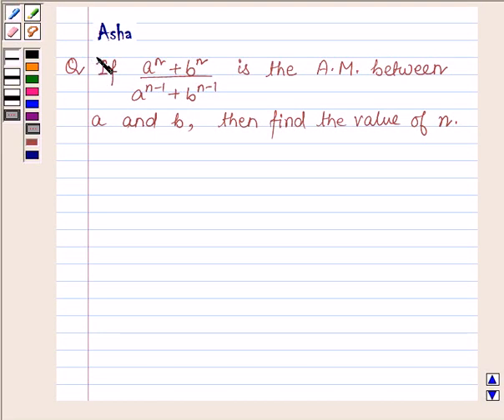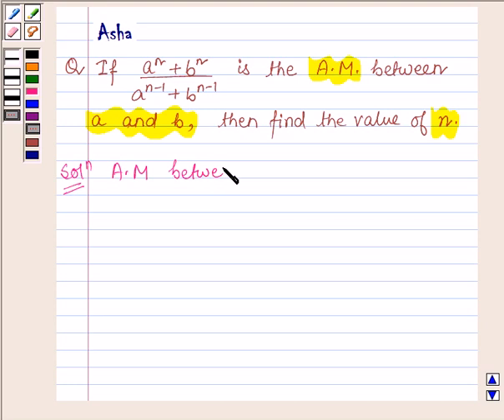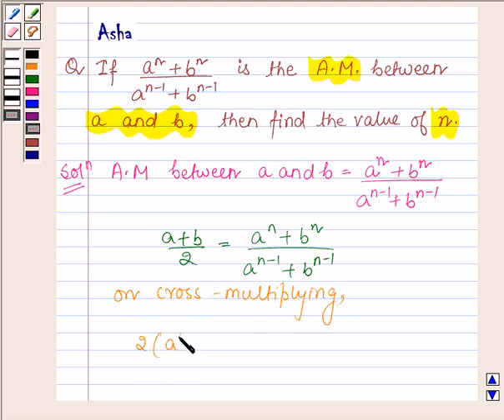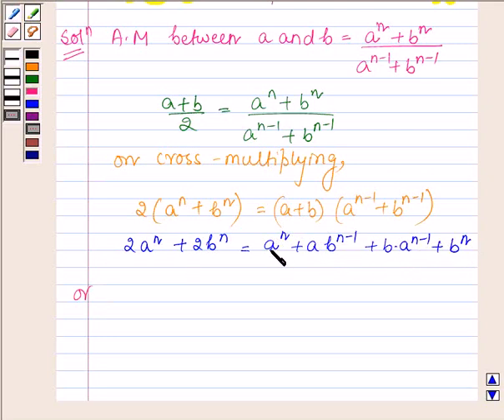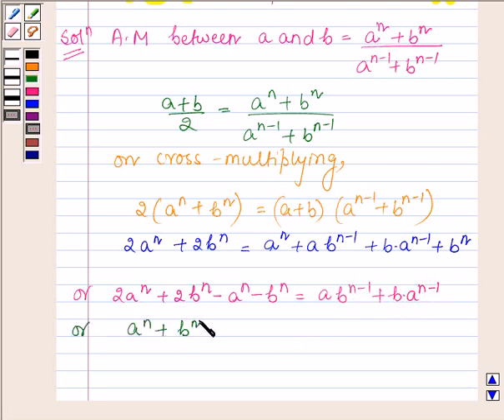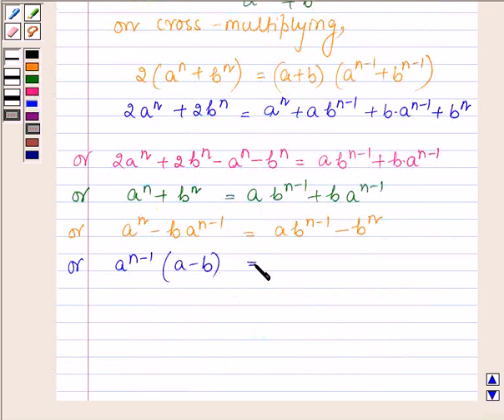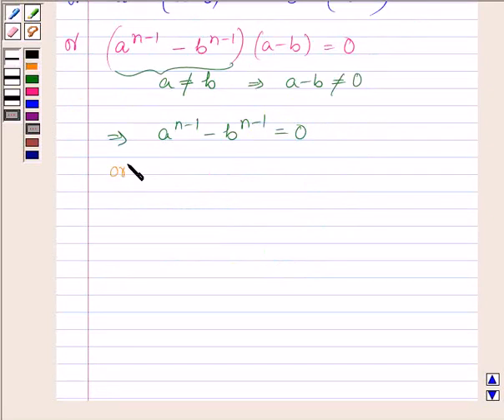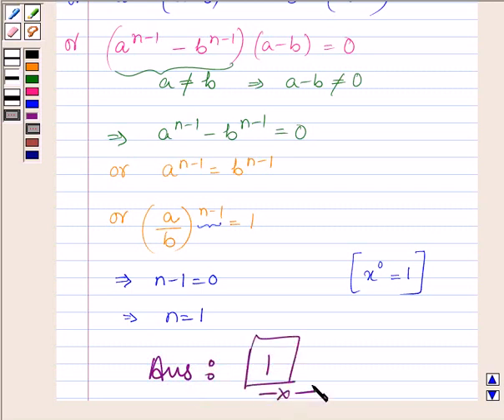Maths XI NCERT 9 9 2 15